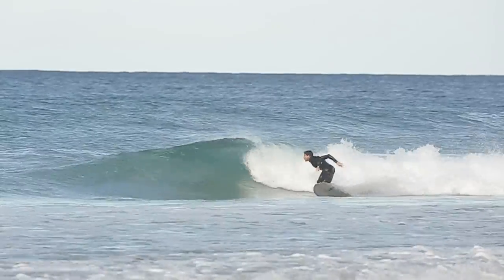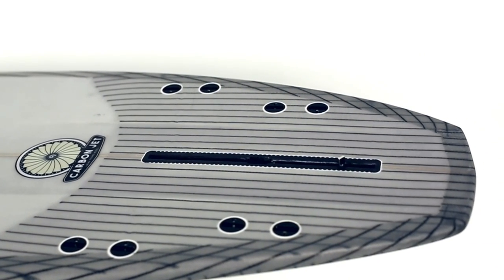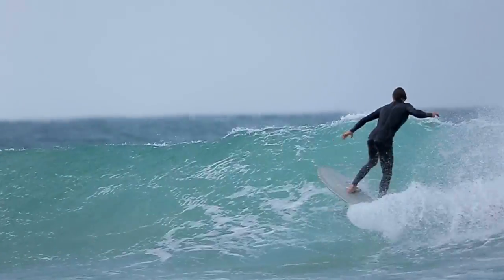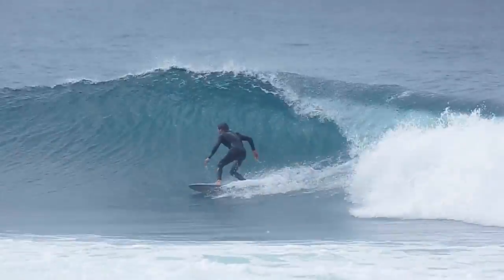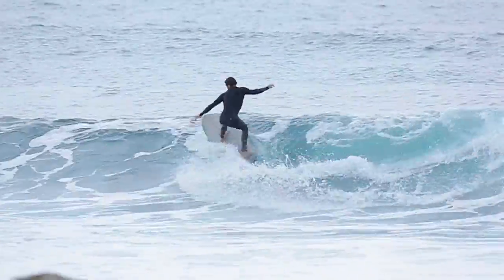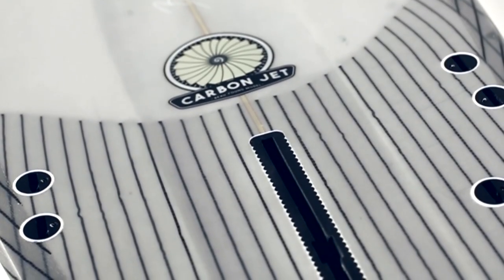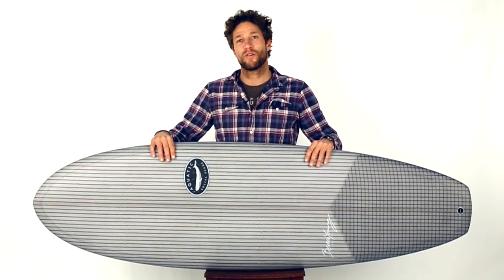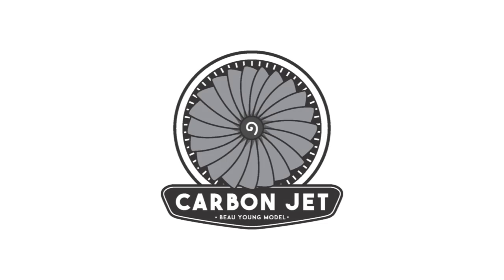Aquatic Social Scene Carbon Jet Beau Young Signature Hybrid Retro Shortboard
Wider than regular shortboards The Carbon Jet is a wave catching machine. When paddling or riding a wave there is significant speed generated through this outline.

The square tail on the Jet is the most versatile and forgiving. This tail enables easy turning combined with greater hold.

Quite a large single concave on this board gives it immense speed and projection. There is a channel running through the last quarter of the board which further enhances the boards speed also giving greater hold in critical sections.

A minimal yet continuous rocker gives this board amazing versatility in varying wave conditions.

The round and full rail has this board flowing through all aspects of your surfing. The fin setup is a single fin box with quad fin tabs. The beauty of this configuration is that you can suit the fins to your preferred requirement be it single fin, 2 plus 1 or a quad setup.

If you are looking for a versatile retro hybrid, The Jet is the way to go. Regardless of your ability or the style of waves you will be riding The Carbon Jet covers all bases beautifully!!

Rider: Beau Young
Film/Edit: Jarrason Bitton